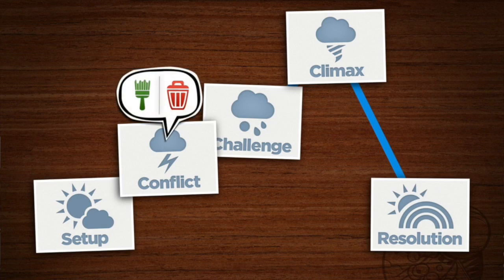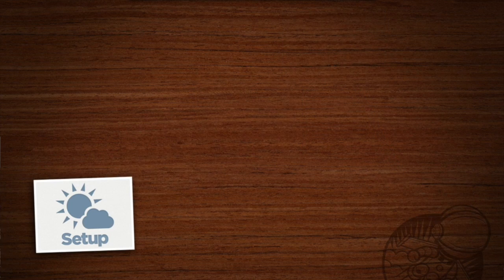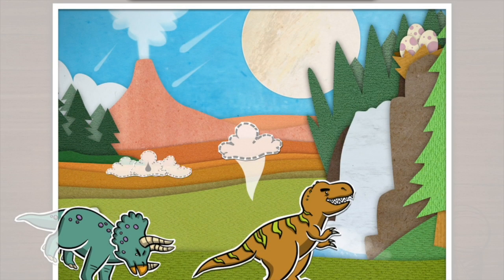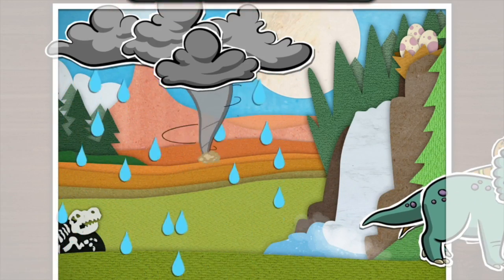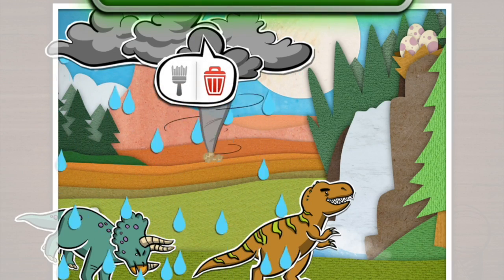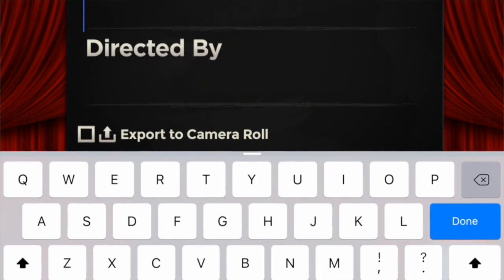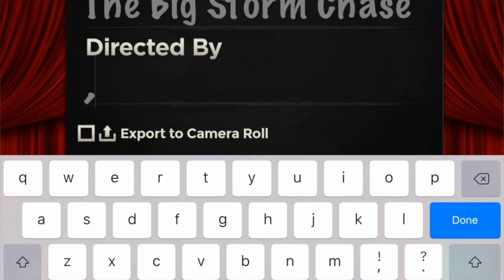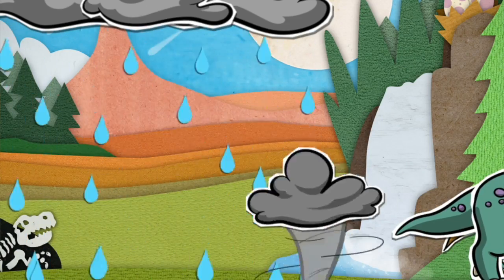Language Arts Media Review - LaunchPad's Toontastic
This video is about Toontastic.